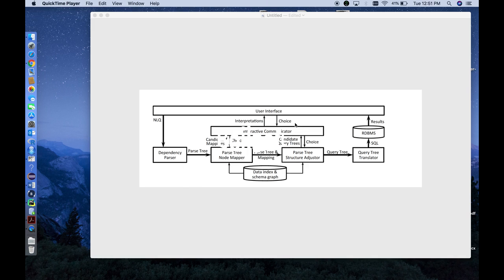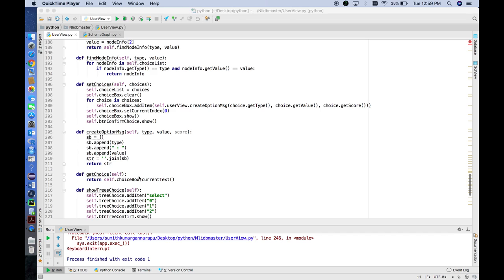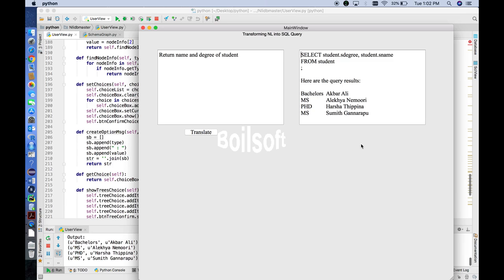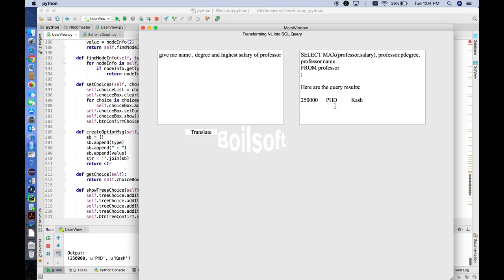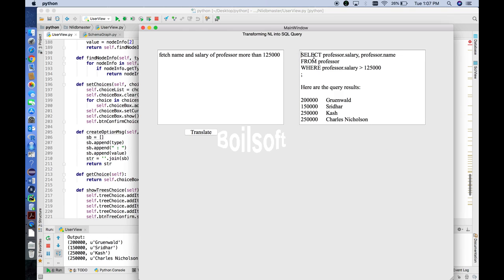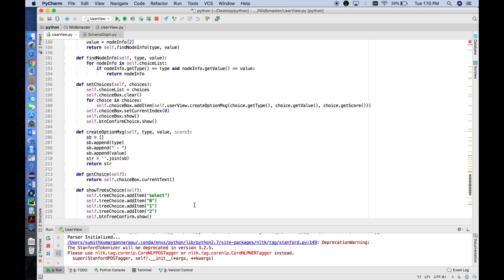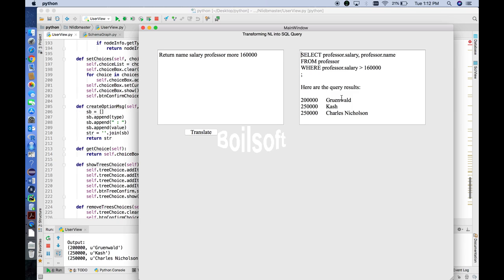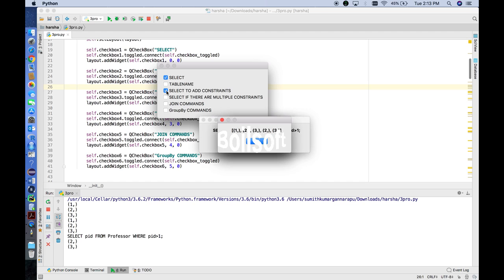ADB Final Project Execution